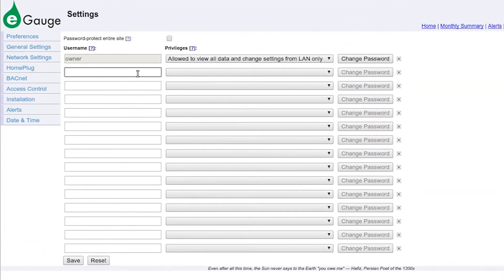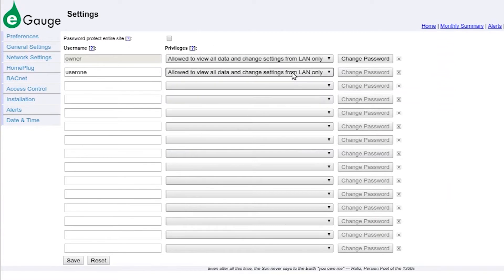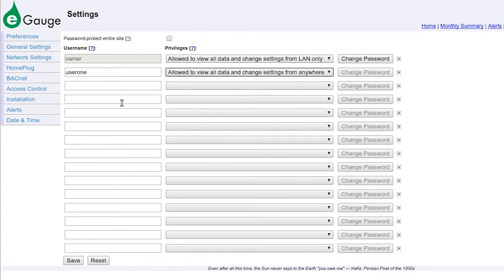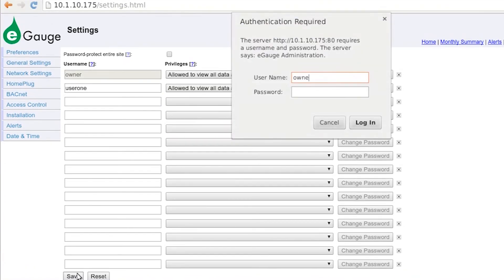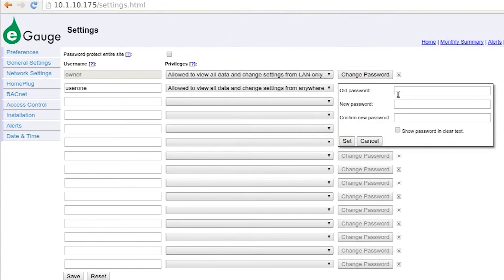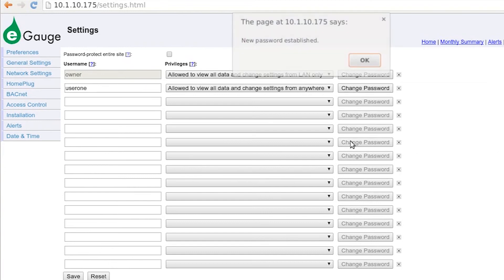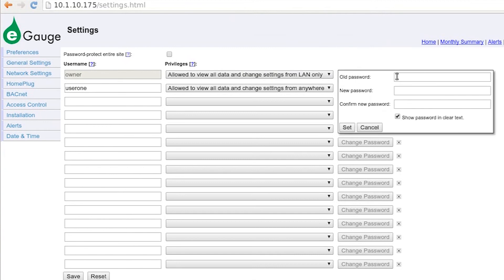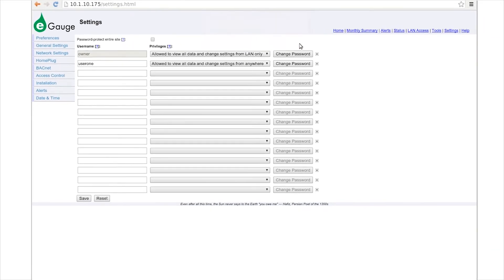Creating or Changing your Username and Password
This tutorial shows how to create a new username and a new password for a user on eGauge's web server. This tutorial also shows how to change a current user's password on the eGauge web server.

eGauge is an electrical energy meter well suited for monitoring household or commercial building demand as well as renewable energy generation systems such as solar PV and wind. eGauge can monitor up to 12 individual circuits such as heaters, air conditioners and refrigerators. Applications for the eGauge platform include site monitoring, energy auditing and sub-metering. Get an overview of the eGauge energy monitoring solution